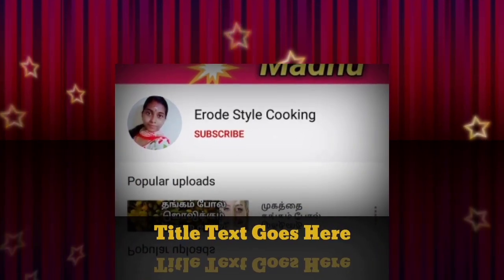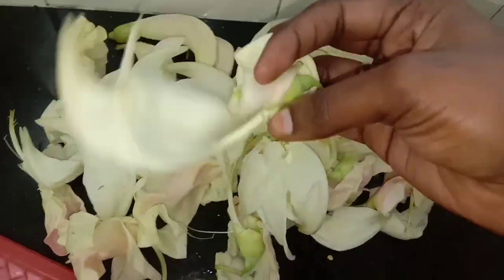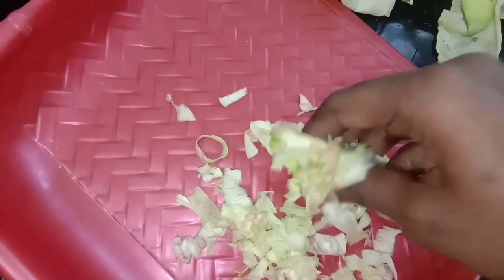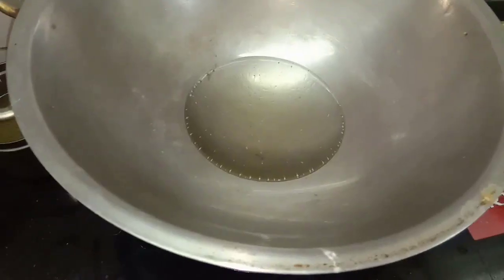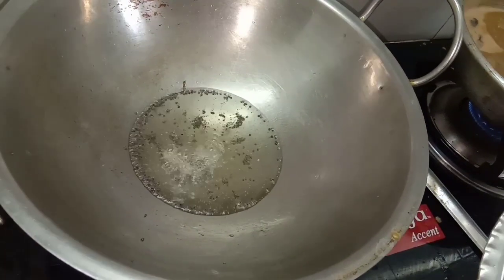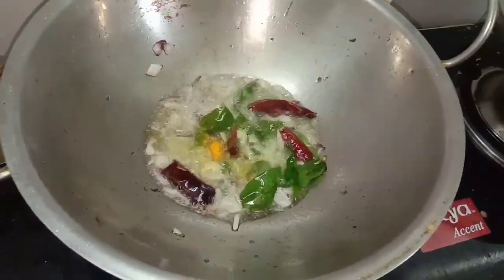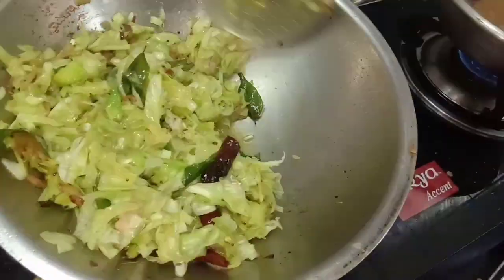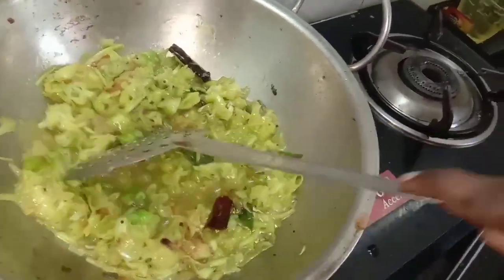அகத்தி பூ பொரியல் // அல்சர் கண்பார்வை குணமாக அகத்தி பூ பொரியல் செஞ்சு சாப்பிடுங்க.